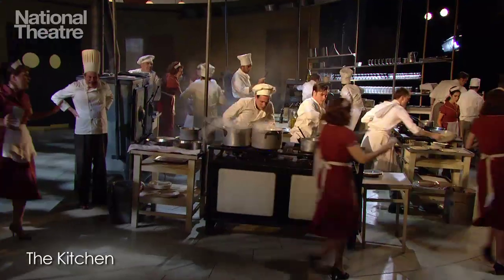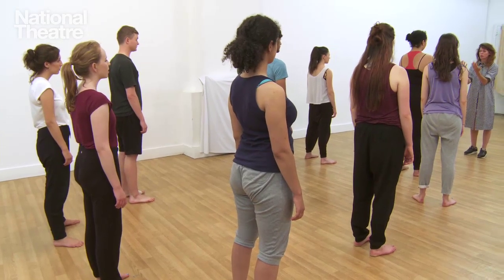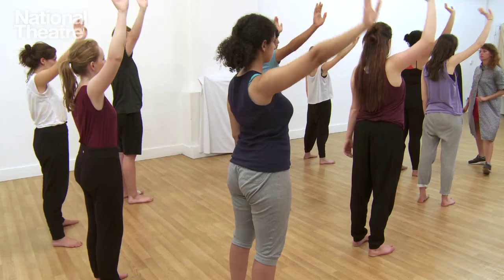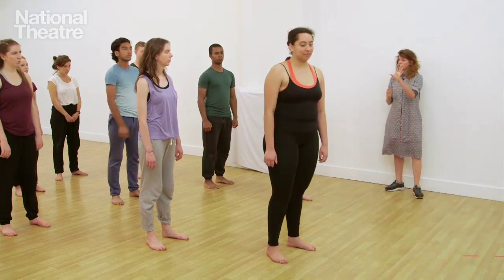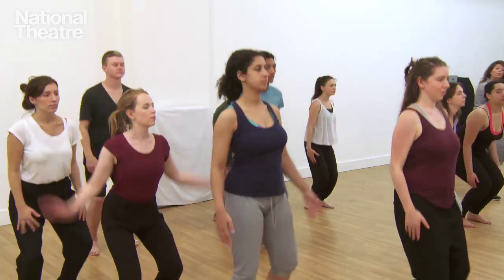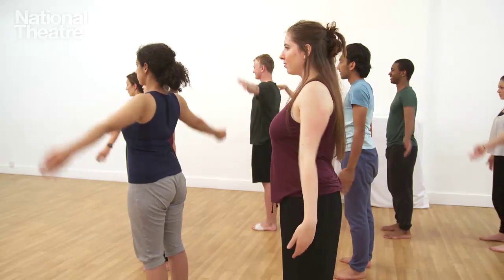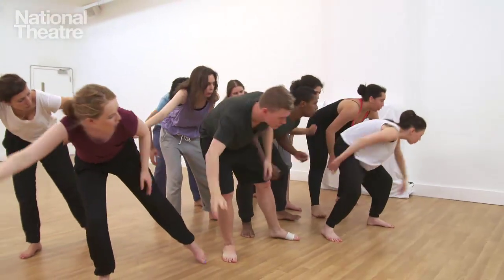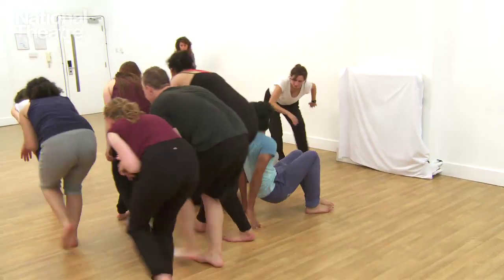Creating Chorus with Aline David | Leading Exercise | National Theatre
In the second part of this collection, Aline David explores leading exercises with a group of actors. Using simple follow and repetition techniques Aline shapes individual actors into an ensemble, forming physical sequences for choral movement on stage.

PLEASE NOTE: Not all movement exercises are suitable for everyone and this or any other movement exercise may result in injury. To reduce the risk of injury, never force or strain, use the exercises only as intended and demonstrated, and follow all instructions carefully.